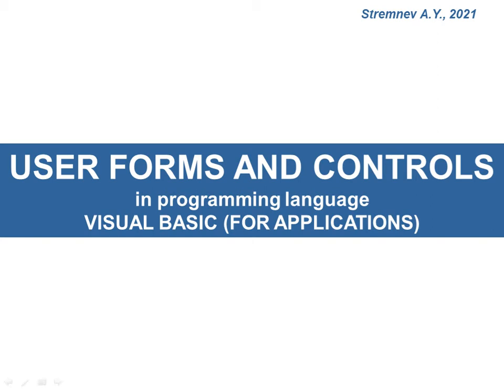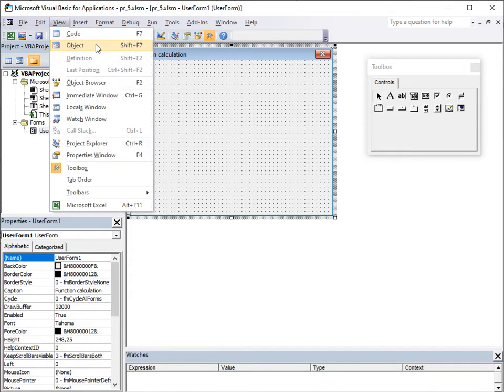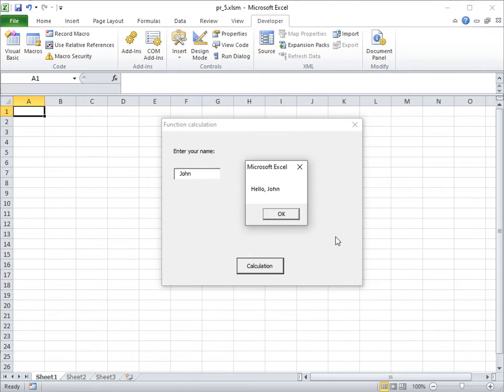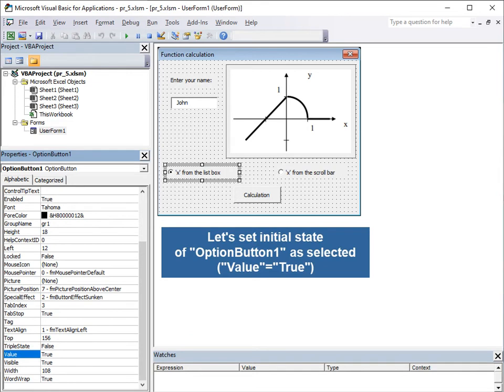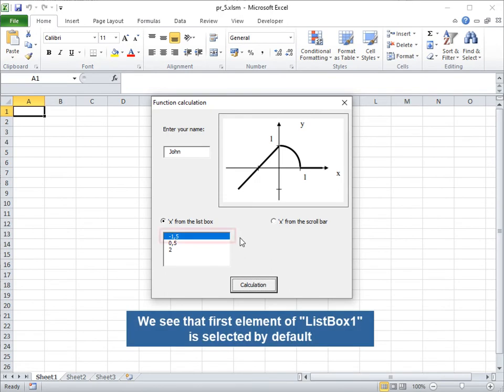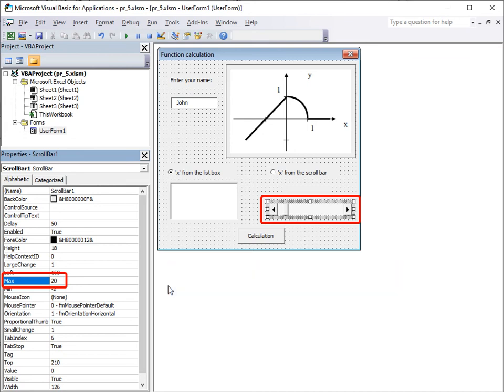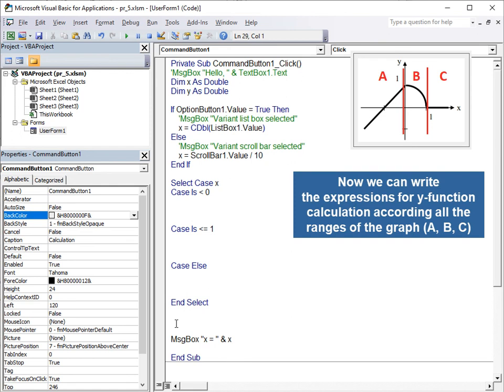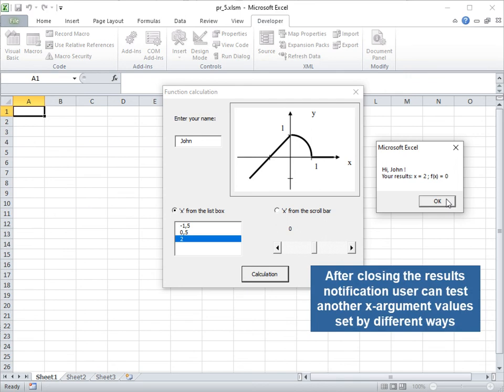5. User forms and controls in programming language Visual Basic (VBA)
We all communicate with computers of different types by means of program interactive elements: buttons, text fields, check boxes, images and scrollbars. So to make your program convenient to apply we need to make user interface based on appropriate controls. And another important thing is that our programs need to react properly on users actions. All about it in this unit.